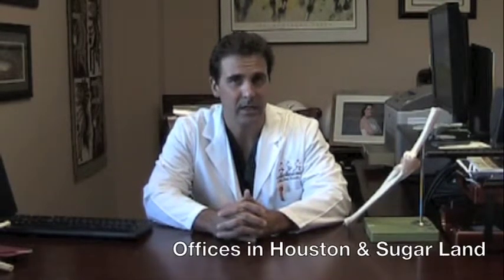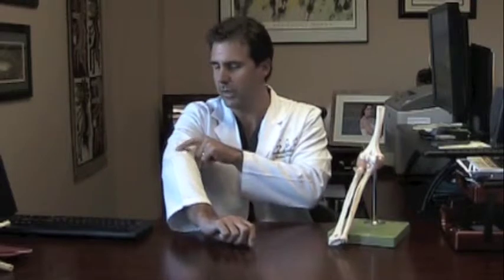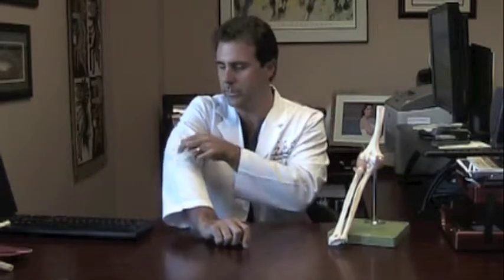Tennis Elbow Treatment Houston Sugar Land - Dr. J. Michael Bennett - Sports Medicine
for information. In this video, Dr. Bennett talks about tennis elbow or lateral epicondylitis and how to treat it.  Dr. J. Michael Bennett produces these patient information videos relating to his orthopedic and sports medicine practice in Sugar Land and Houston, near the Houston Galleria.  He specializes in treating injuries and pathologies of the shoulders, elbows, knees and hands.  Dr. Bennett is a board certified orthopedic surgeon and he's also fellowship trained in sports medicine.

Dr. J. Michael Bennett